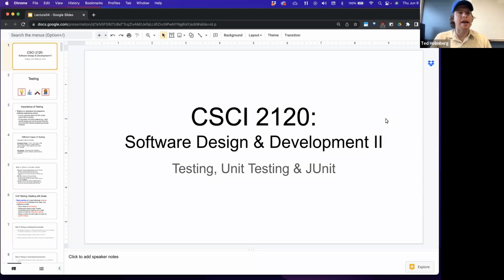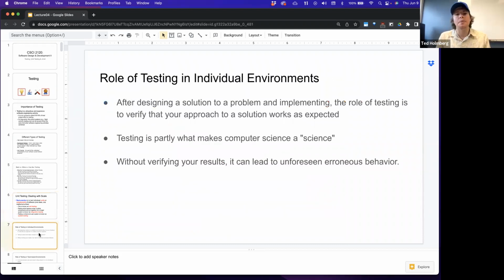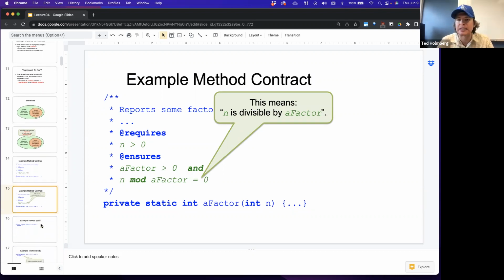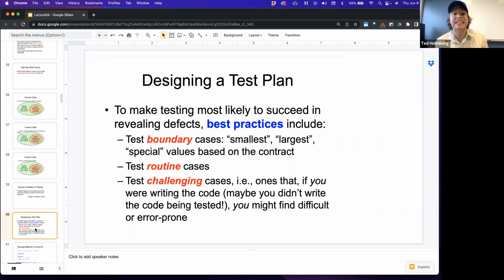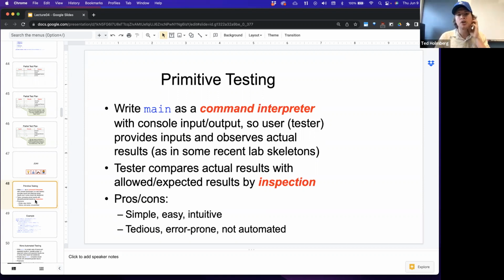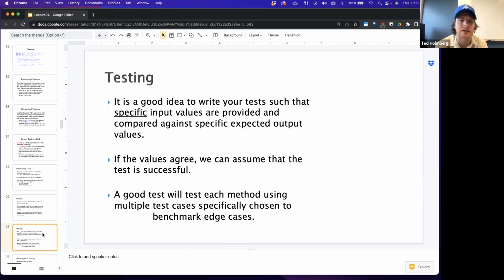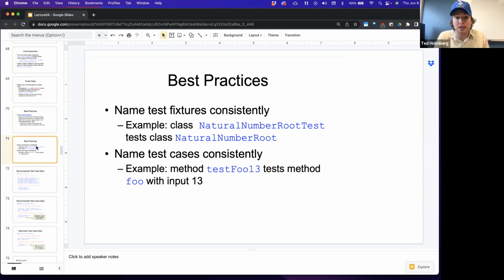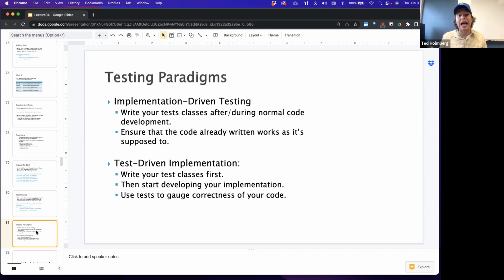CSCI2120 - Lecture 04: JUnit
UNIT 1: Managing Code & API development
Lecture 04.  Testing, Unit Test, JUnit

Overview:
1. Unit Testing
     ● Introduction
     ● Motivation
     ● Testing Explained
     ●  Design a Test Plan
2. JUnit
     ● Introduction
     ● JUnit Explained
     ● JUnit Test Cycle
     ● JUnit 5